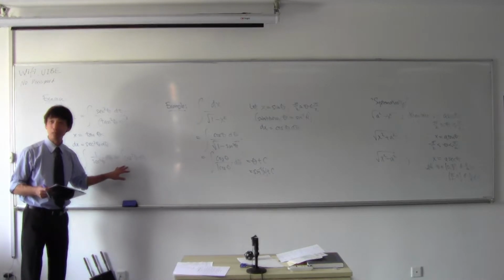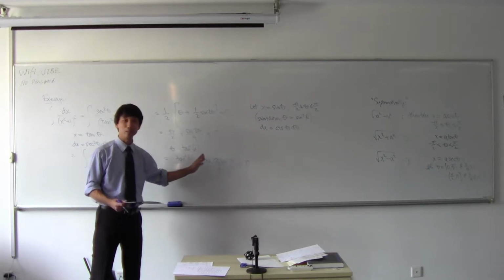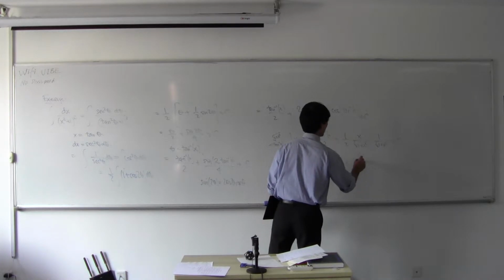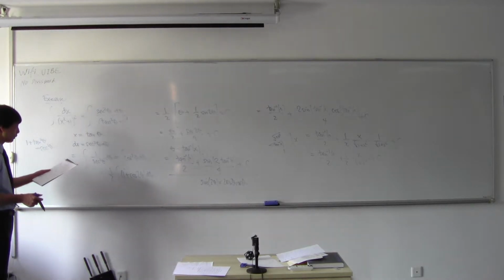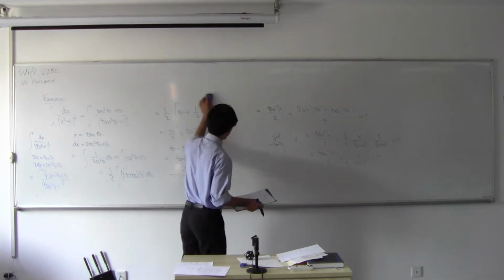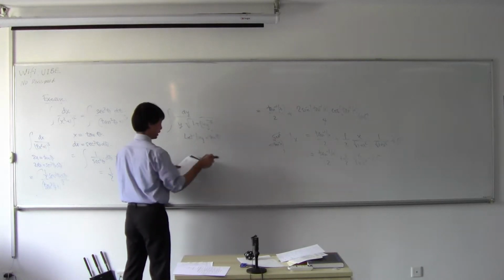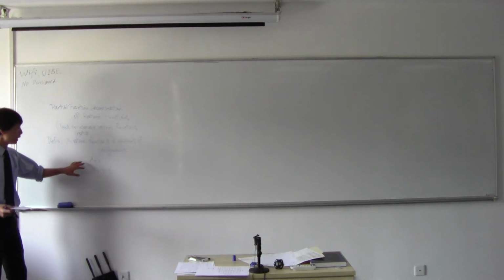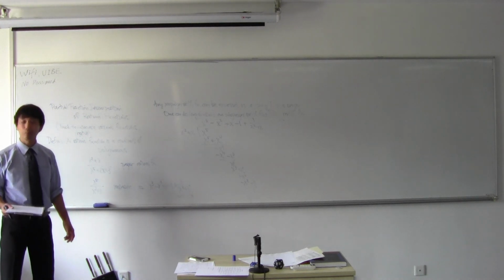Math 120 Calculus II 060315b: Tricks of Integration (2/4)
Tricks of integration: integrating trigonometric functions, trigonometric substitution, examples, rationalizing substitutions, partial fraction decomposition.  Definition of rational functions (proper, improper), examples of partial fraction decomposition.